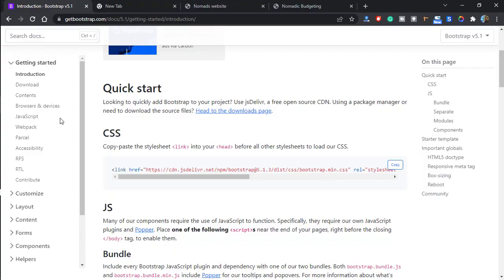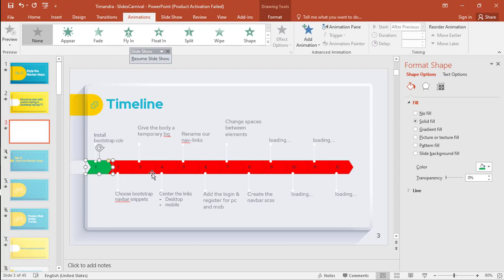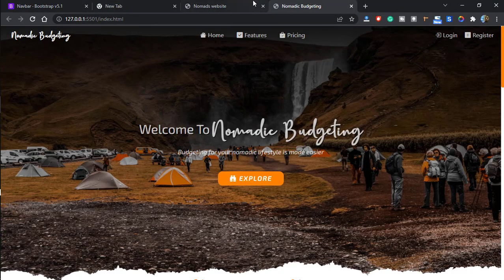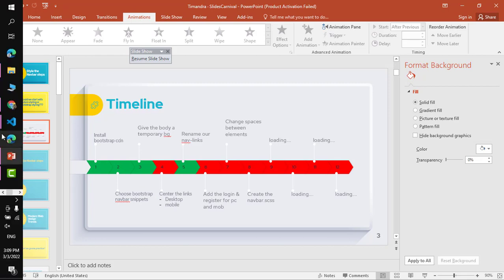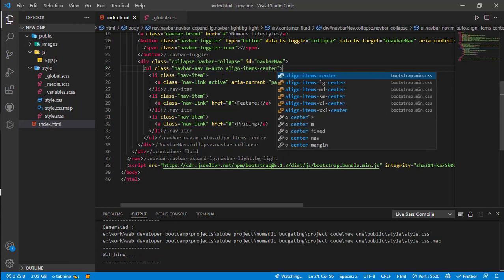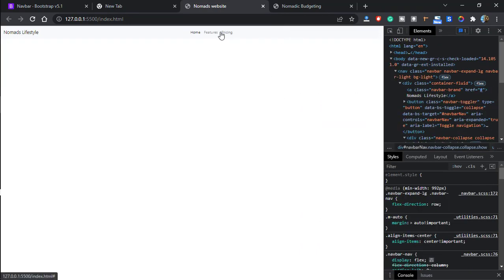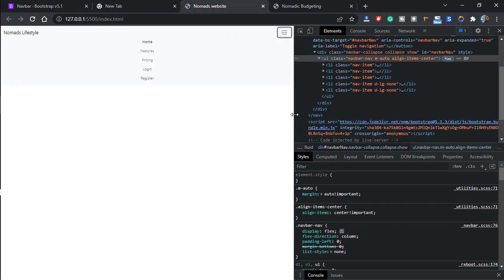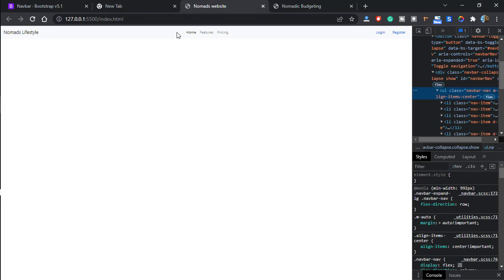6.2- Modern website UI landing page | HTML, CSS, Bootstrap 5.1 | Navbar Styling